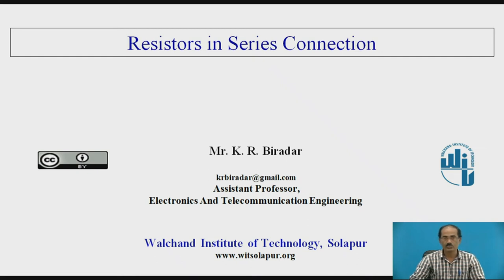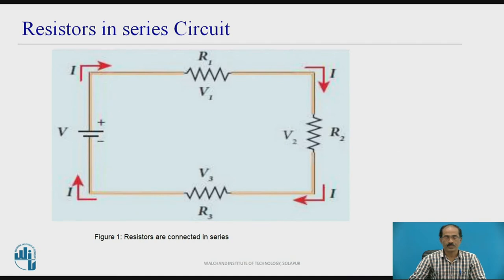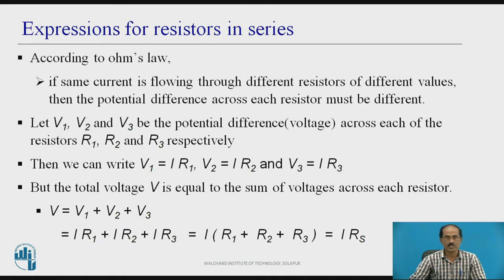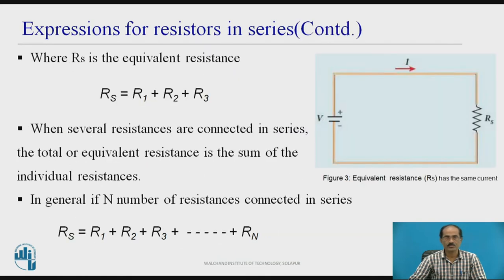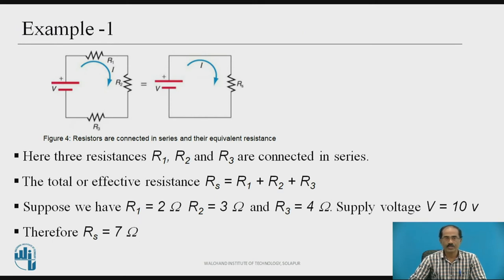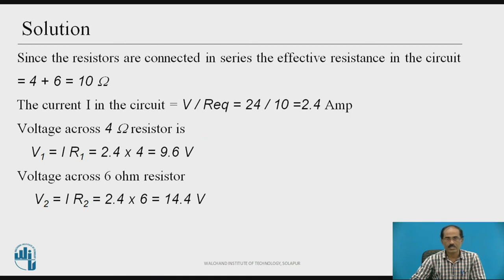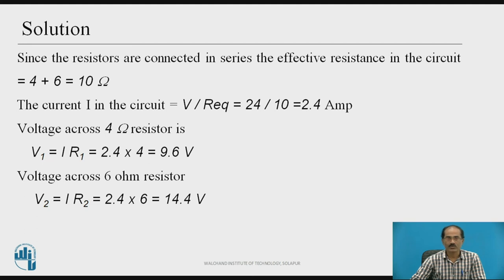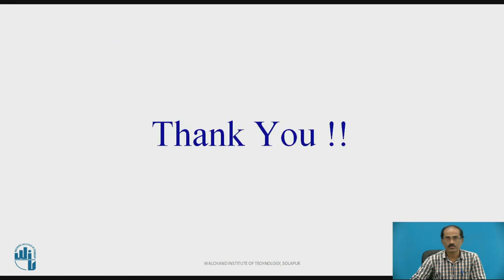Resistors in Series Connection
Mr. K. R. Biradar, Assistant Professor